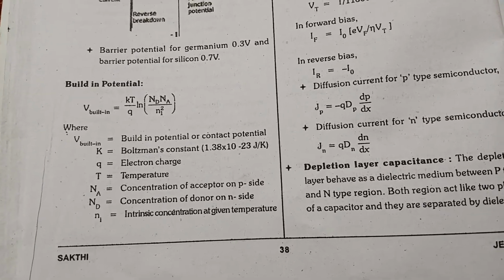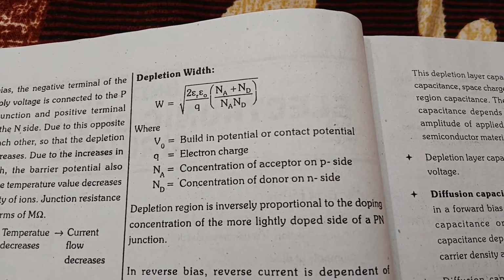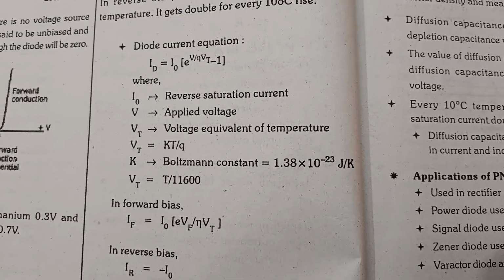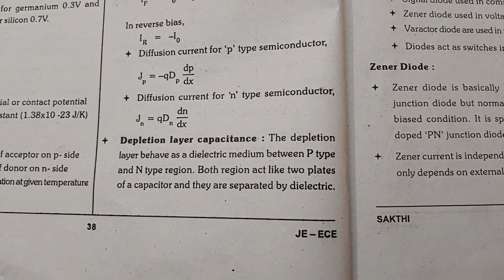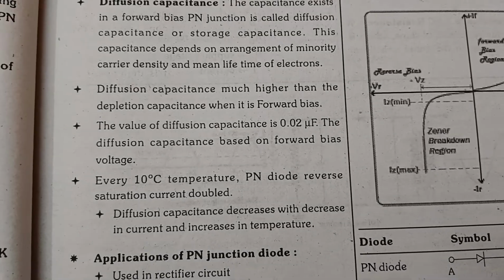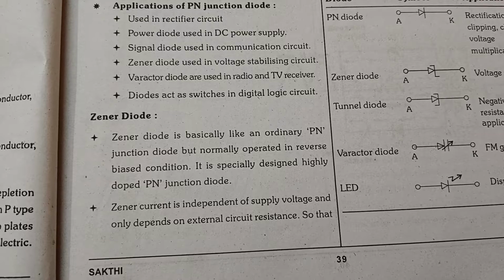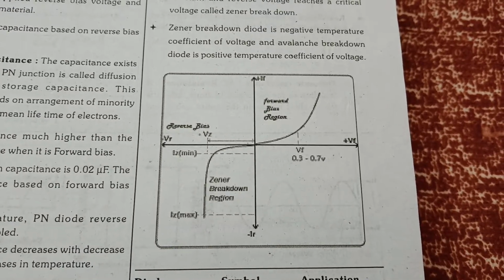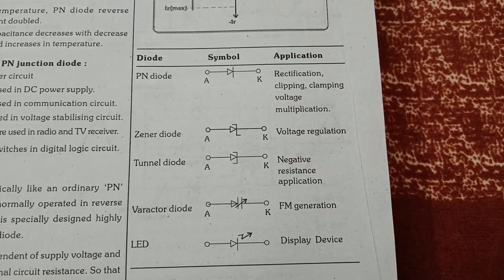Technical Ability EDC class 2